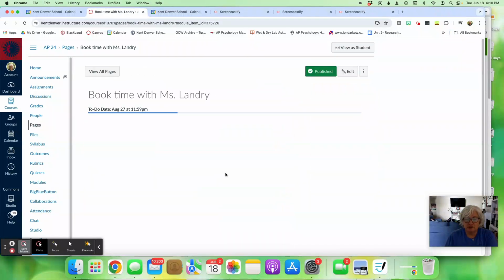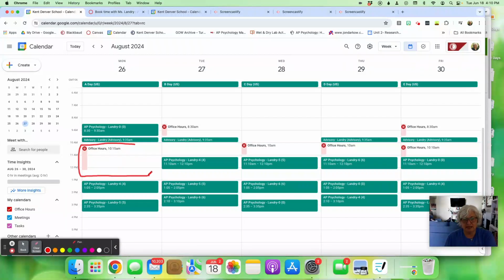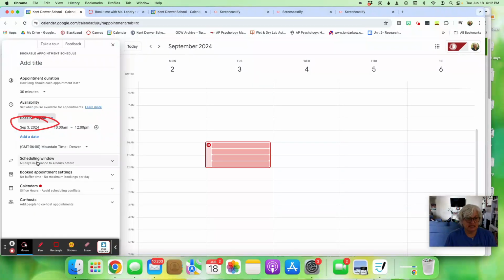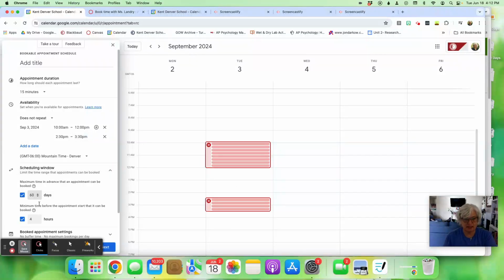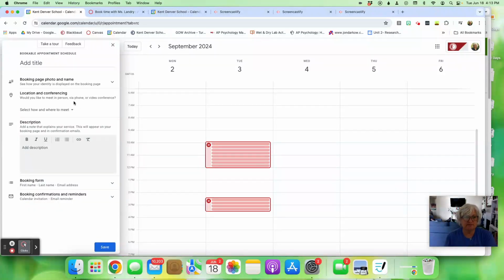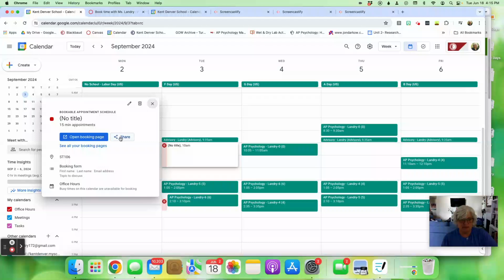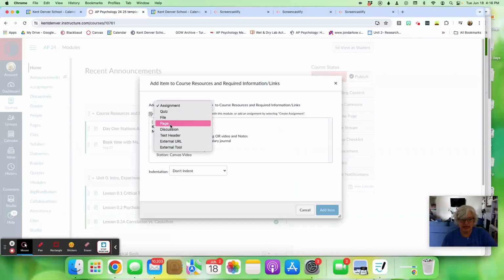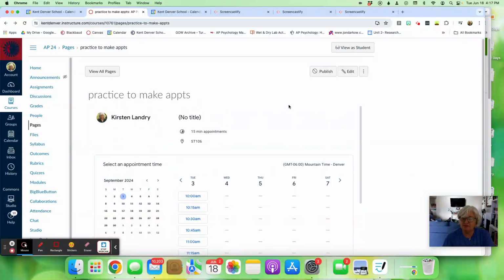How to use google scheduler with Canvas LMS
using google calendar scheduler with Canvas for KDS